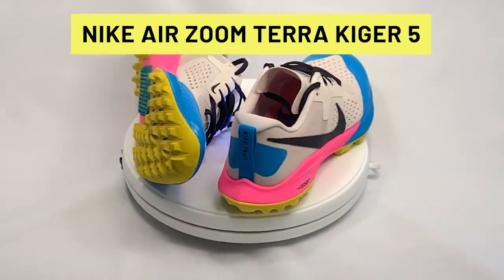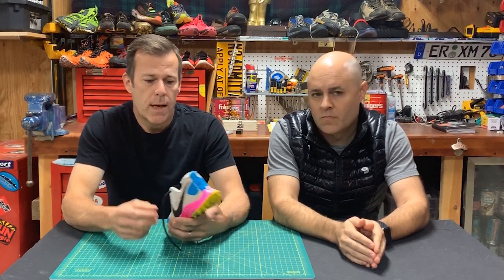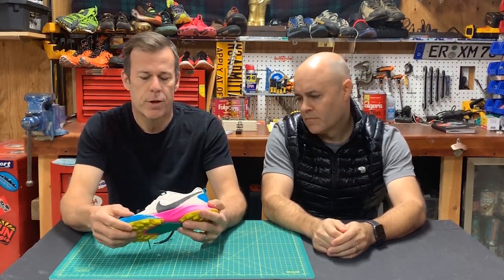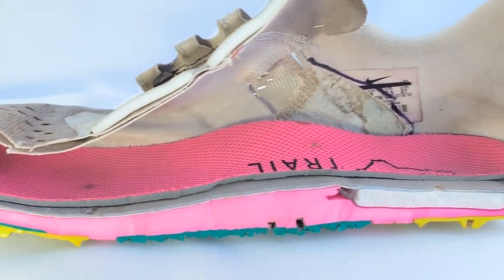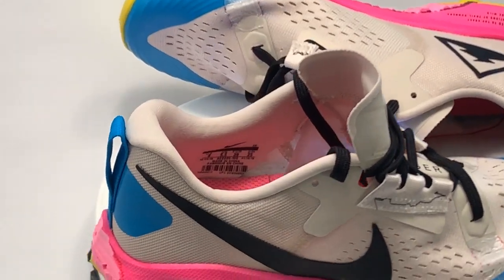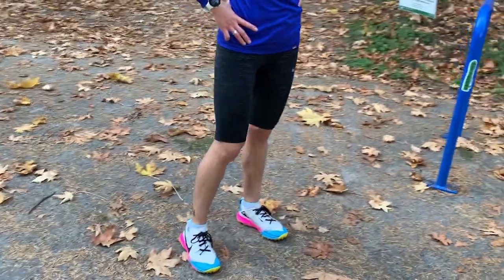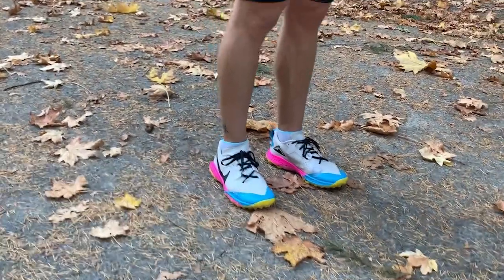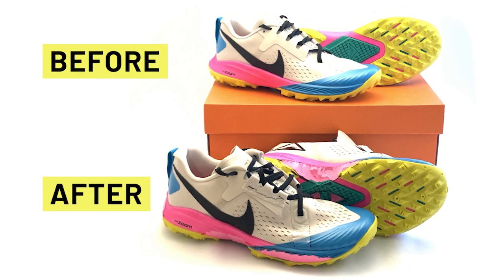SpeedHack: Can we make the Kiger faster?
Welcome to SpeedHack! Our goal is to make footwear faster.

We are two footwear designers with a combined 40+ years in the industry, and we love performance footwear. Recently we had the idea of taking performance shoes and seeing if we could make them even better - specifically faster. So we’ve been hanging out in Kevin's garage, hacking some of today's top running shoes.

In this episode we introduce the 6 performance criteria of each SpeedHack plan: Fit, Flex, Weight, Traction, Cushioning and Geometry, and then we SpeedHack the Nike Kiger 5.